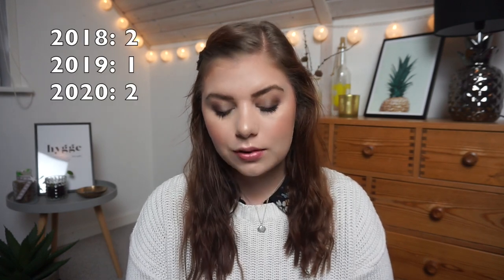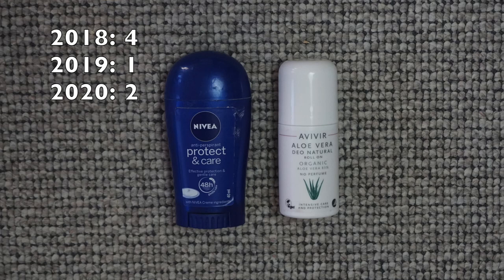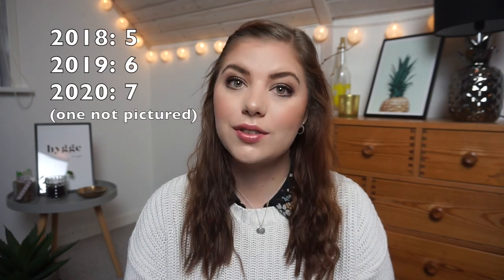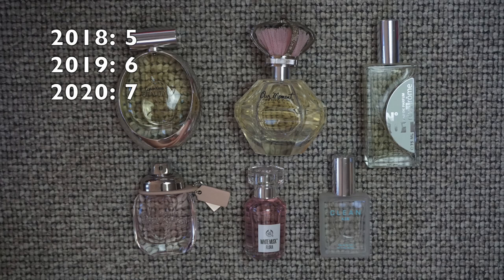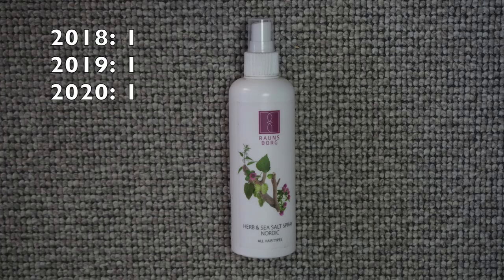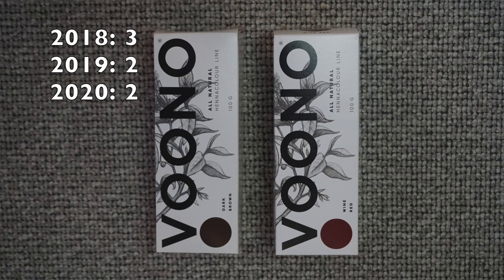BEAUTY INVENTORY 2020 // HAIR, SKIN & BODY PRODUCTS